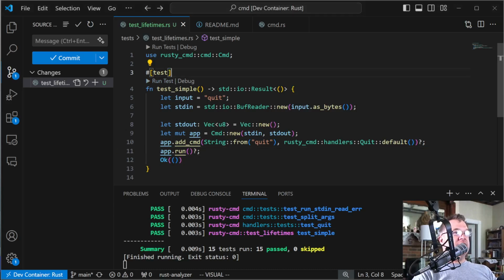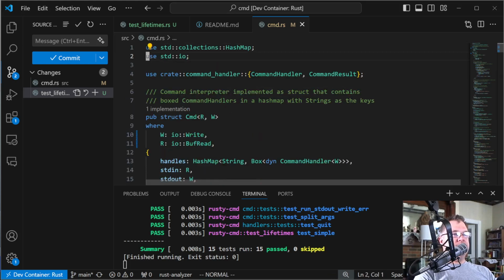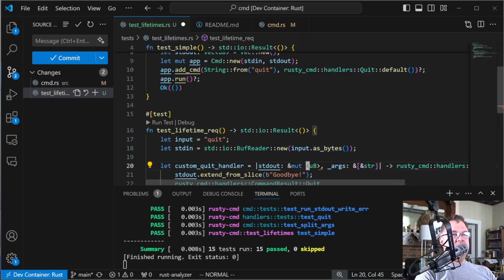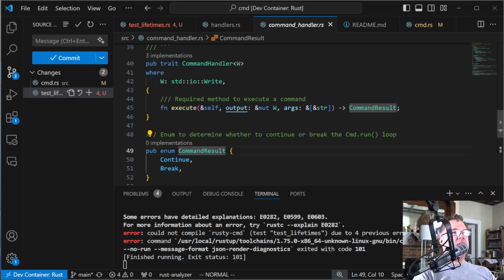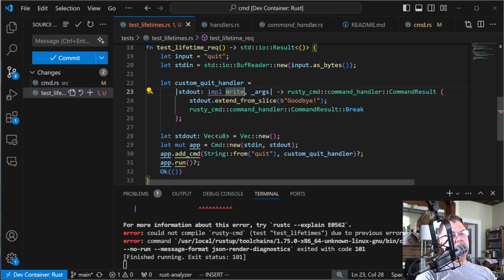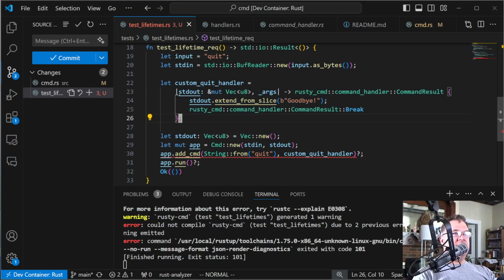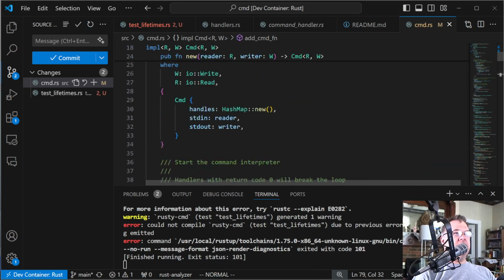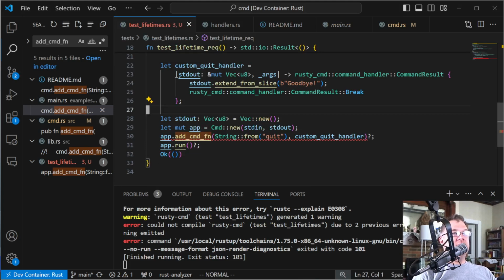Code Walkthrough of 2.0 - Identifying the problem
Writing tests to highlight the need for explicit lifetimes rather than static lifetimes of handlers.